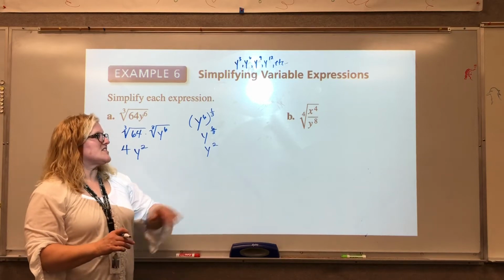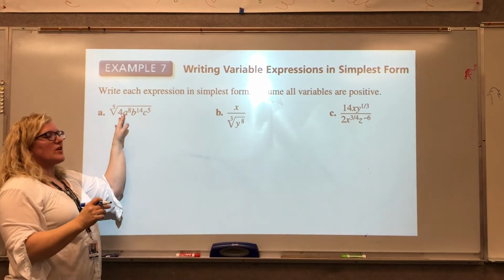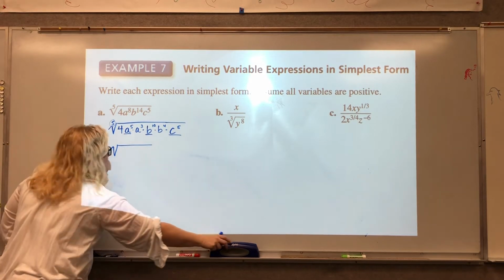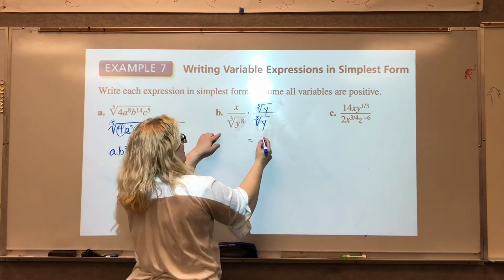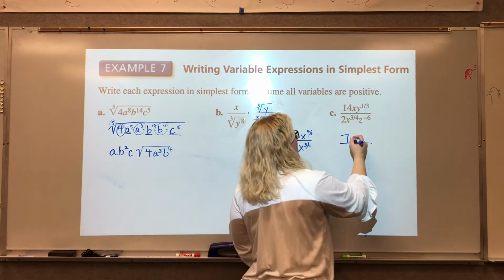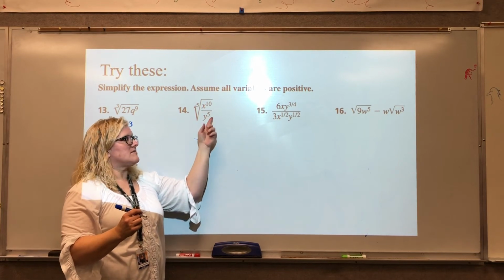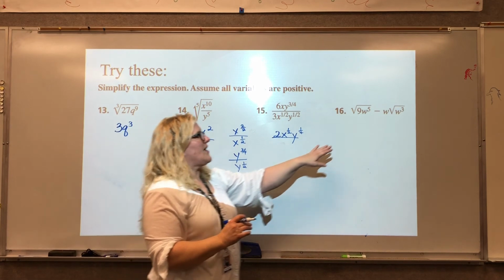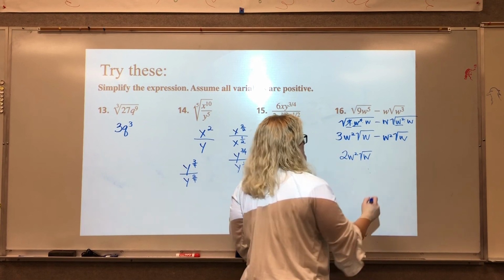SM3 42B, Part 3